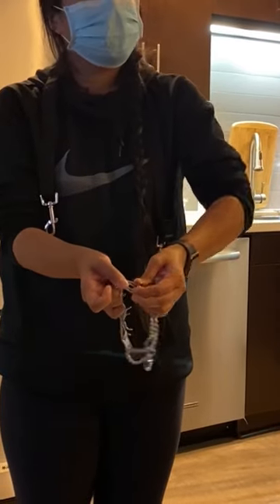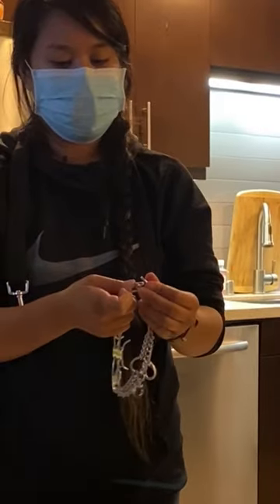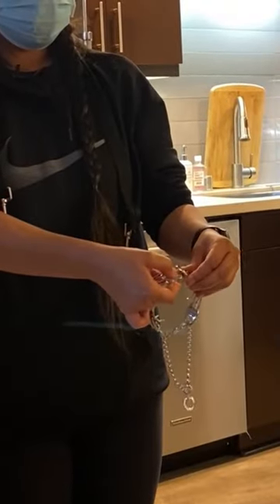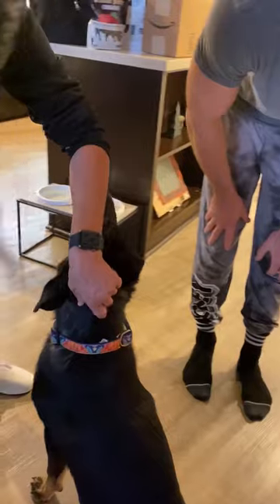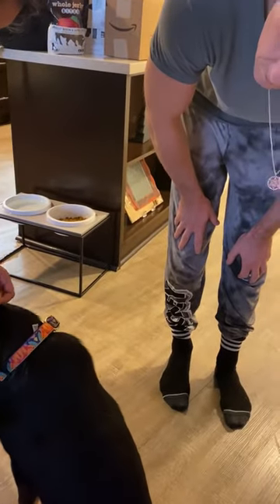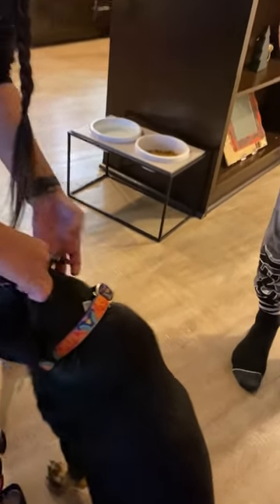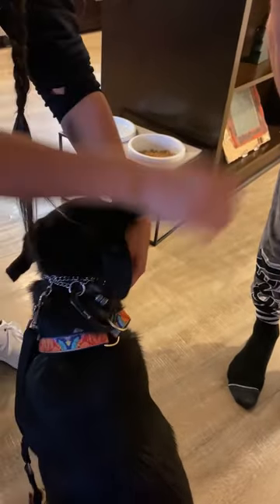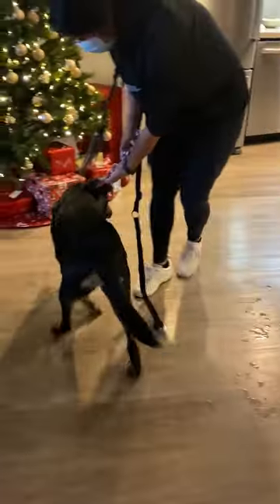How to take off and put on a prong collar